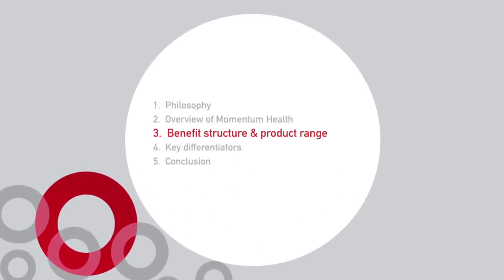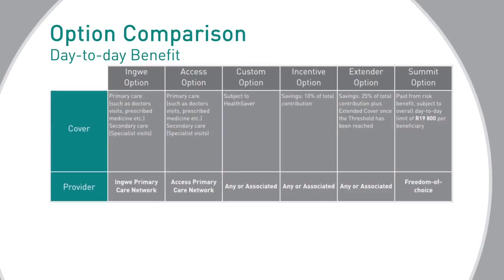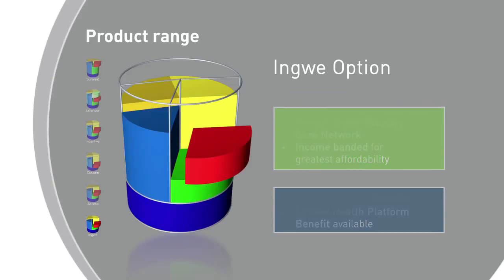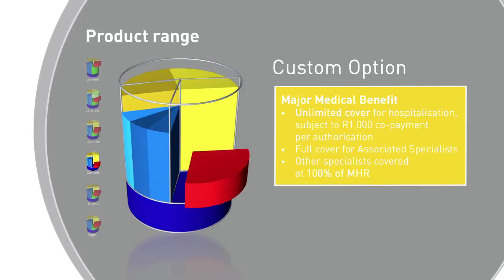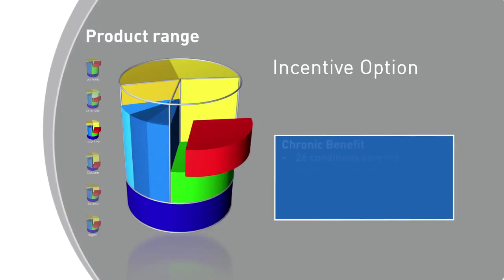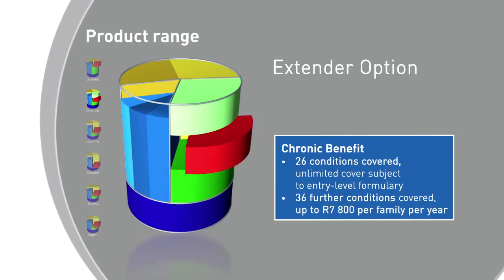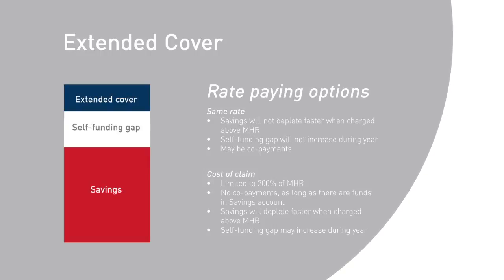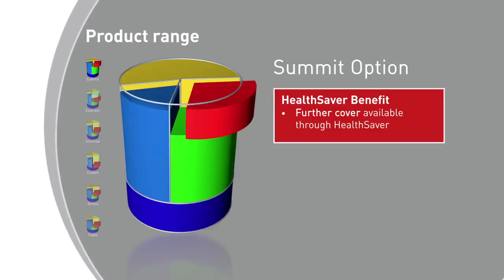Dave Pohl And Asscoiates - Momentum Health Option Choices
This is an Training clip if you are on Momentum Health . The clip is aimed at showing you the various type of options available within Momentum Health .